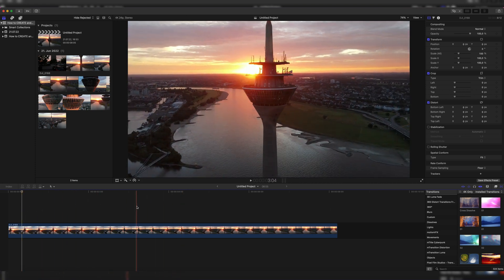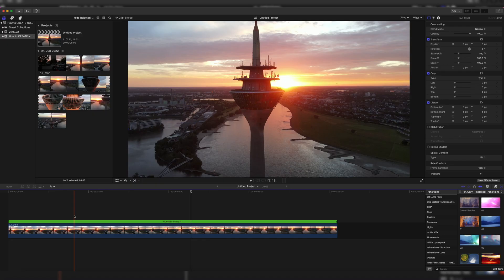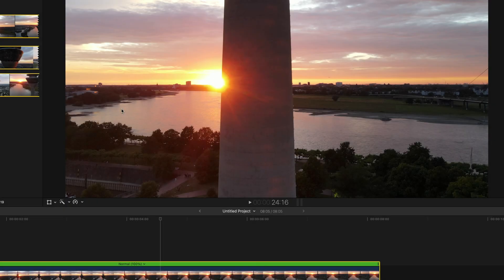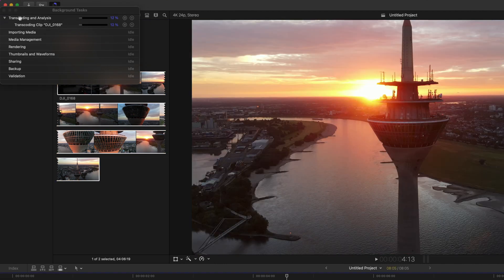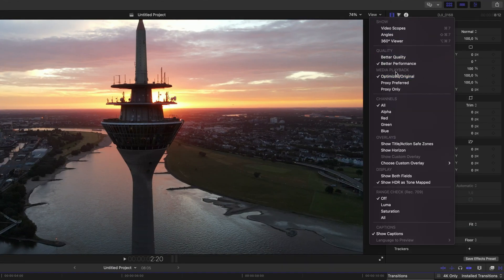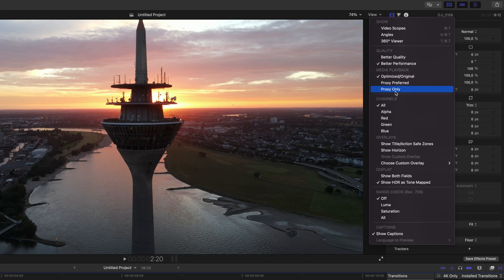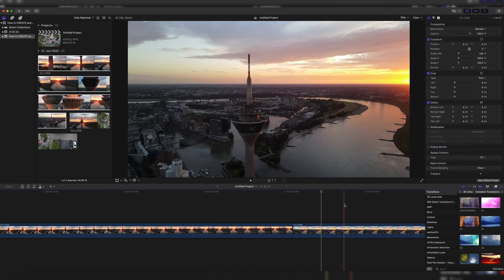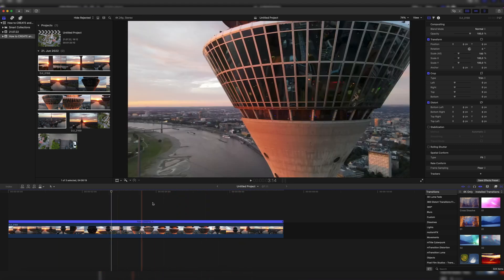How to CREATE and USE Proxies in Final Cut Pro X (Tutorial)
In this video I'm gonna show you how to create and use proxies in Final Cut Pro X to massively speed up your editing workflow.

►Timestamps:
00:00 Intro
00:20 How to create and use Proxies in Final Cut Pro
03:00 Outro